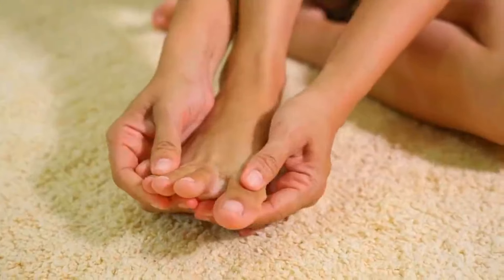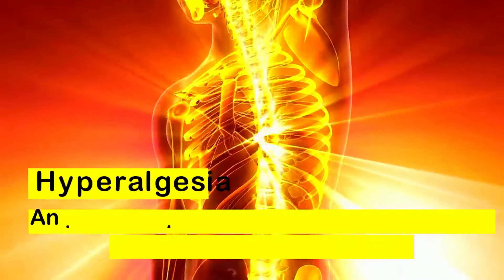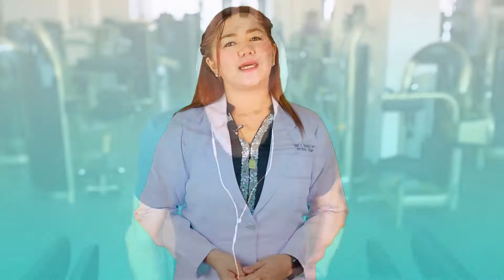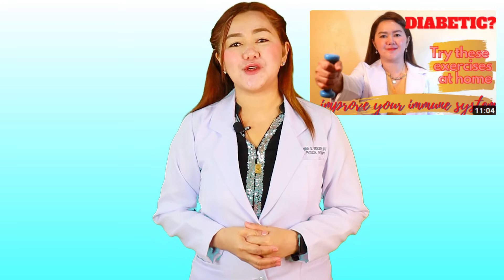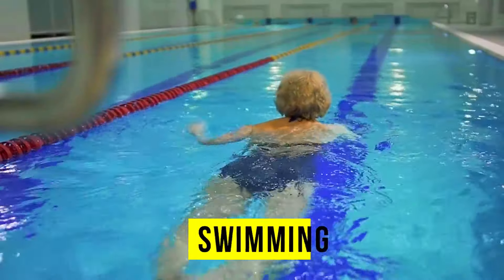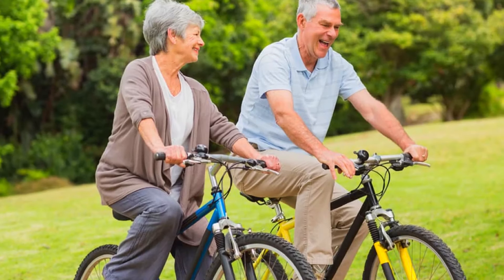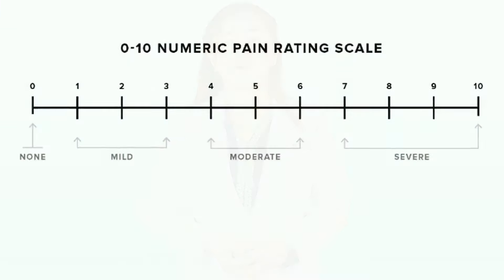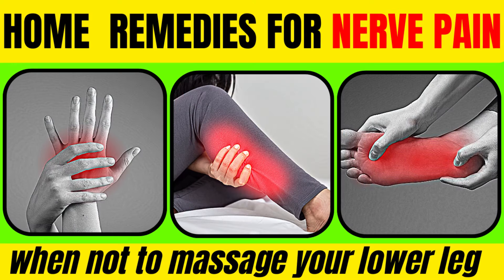5 EFFECTIVE and SIMPLE Exercises for NEUROPATHY RELIEF| Doc Cherry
Neuropathy can be difficult to treat plus treatment can often be expensive,  that's why it is important  to look for low cost and effective treatments to lessen the burden cause by nerve damage and improve over all quality of life because at times, even one's ability to work can be affected due to neuropathy. If you are living with nerve pain,  this video is for you!  In this video you will know about the 5 best exercises specifically designed to lessen symptoms of peripheral neuropathy and improve your overall quality of life. Stay with me until the end, I will share with you 5 questions that you need to ask yourself  for you to gauze and objectively monitor if exercise had been helpful in relieving neuropathy symptoms.

This channel also aims to create Physical Therapy awareness and offer its benefit to the public.